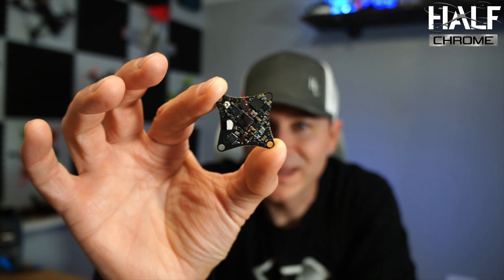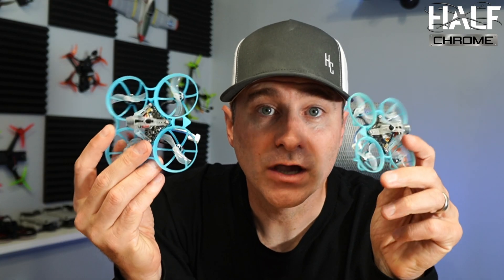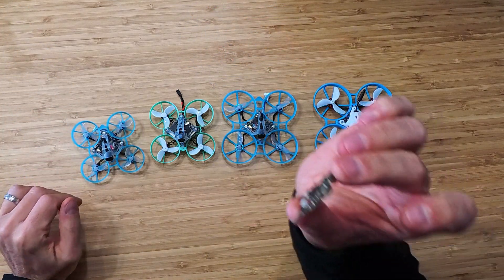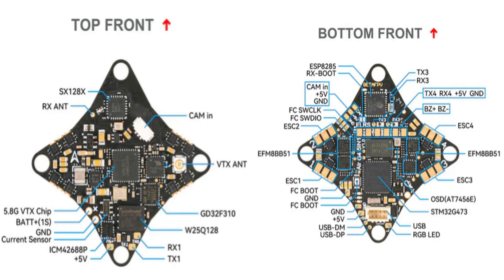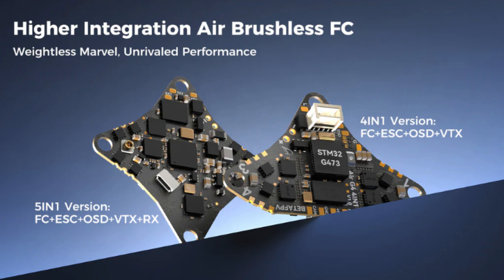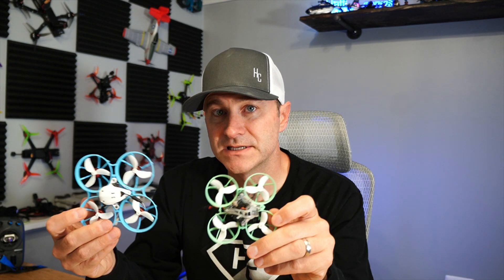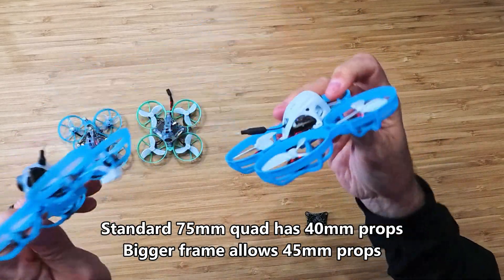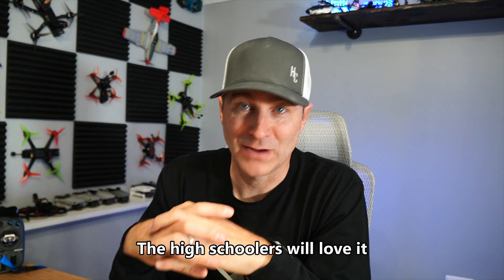The lightest drone starts here! | BetaFPV 5-in-1 Flight Controller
Best overall drone: $2100: Mavic 3

DJI Avata